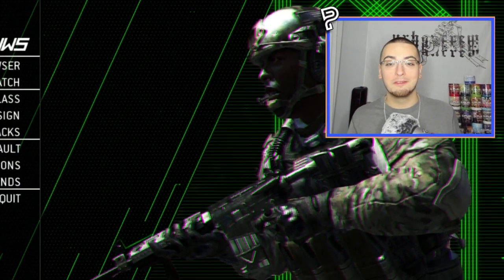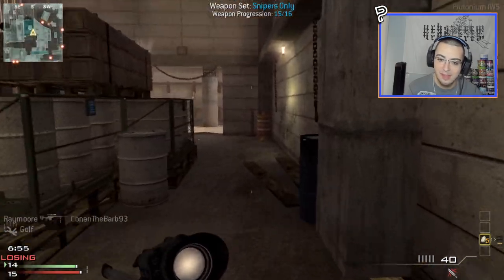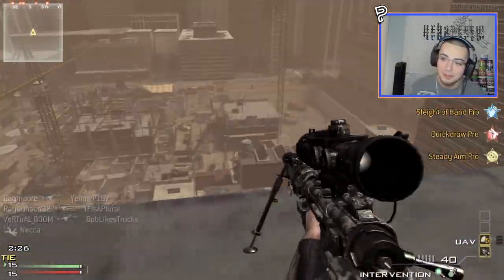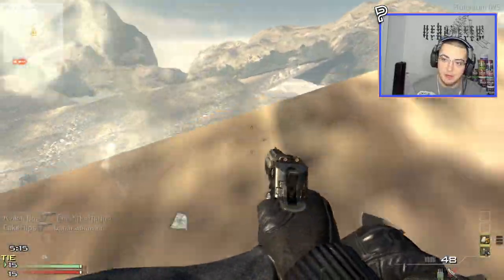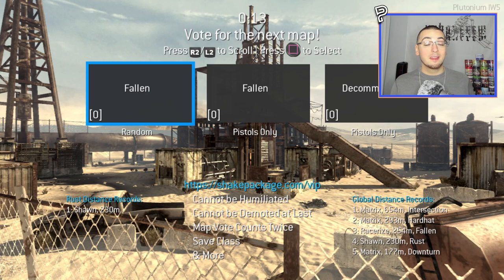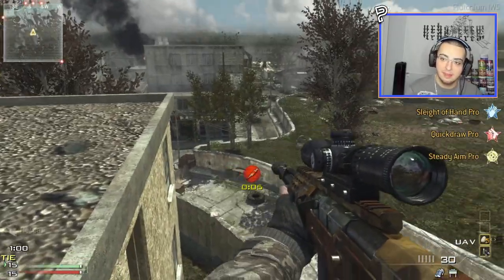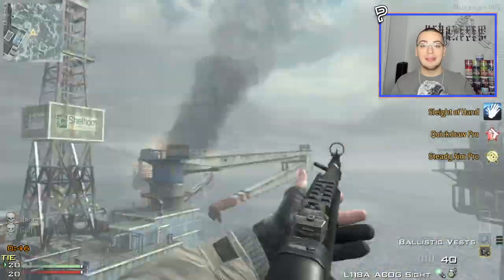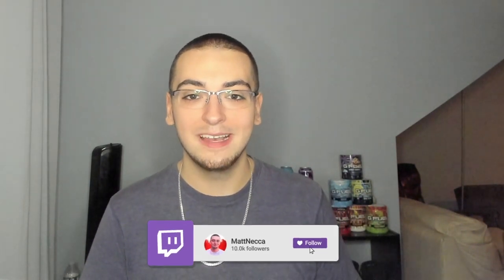I HIT MY FIRST MW3 TRICKSHOT IN SHAWN'S GUN GAME MODE! (Modded IW5 Plutonium Gun Game Trickshotting)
"I hit the WORLD'S FIRST MW3 REMASTERED TRICKSHOT in Parallel Shawn's new Shakin Gun Game mode and he was so far.. (Live Modded Call of Duty Modern Warfare 3 IW5 Trickshotting Road To A Killcam Highlights with Insane Trickshot Final Killcam, Funny Moments and Crazy Reactions)"

In today's video, I hit my first ever trickshot on the IW5 client of Modern Warfare 3, which is free to download on PC, my very first game back and it was a sick across map trickshot on Dome. My killcam was also the first ever trickshot on Shawn's new Shakin Gun Game mode on MW3, which is being released this weekend. This new MW3 Remastered game mode, developed by Matrix and Parallel Shawn, is a modded version of Gun Game where you have to trickshot the last kill but there's a twist - you spawn in a different trickshotting spot and with a different class every life. Every map is made playable with over 250+ crazy out of map spots to trickshot from, with features including MW2 double tap / YY mechanics, wallbang everything, custom weapons like the Intervention, and unlimited distance with leaderboards to track the farthest trickshots.

Timestamps:
00:00 - Intro
01:00 - Game 1: Hardhat
05:39 - Game 2: Rust
10:03 - Game 3: Fallen
13:03 - Game 4: Off Shore
14:58 - Game 5: Dome
16:46 - Outro